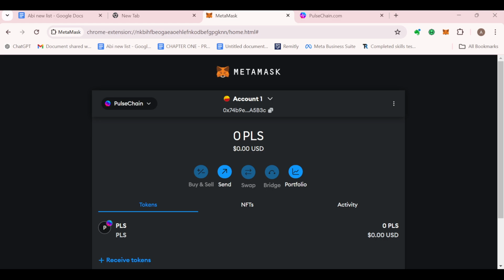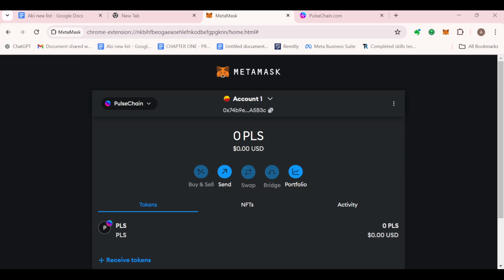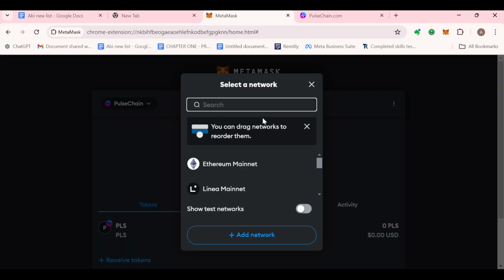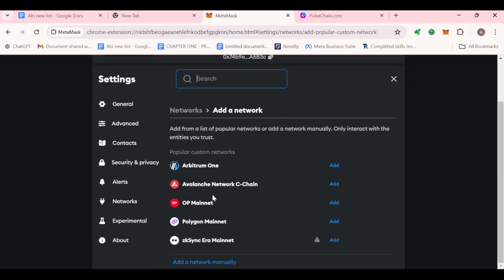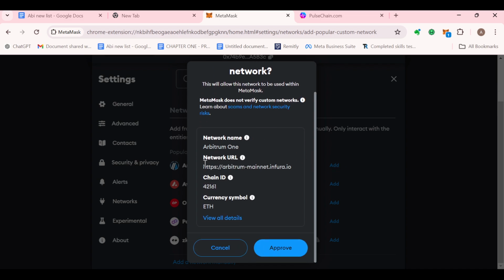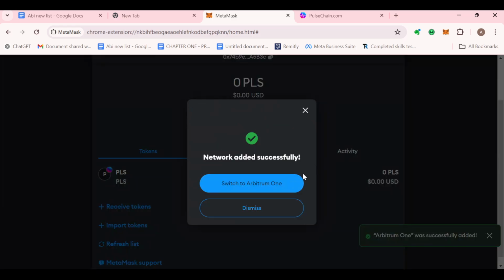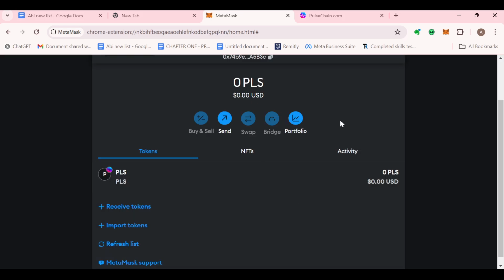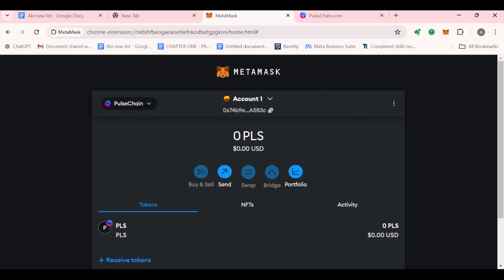How To Add Arbitrum to MetaMask (Quick Tutorial)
In this video I will show you How To Add Arbitrum to MetaMask. It would be good if you watch the video until the end so that you don't miss important steps.